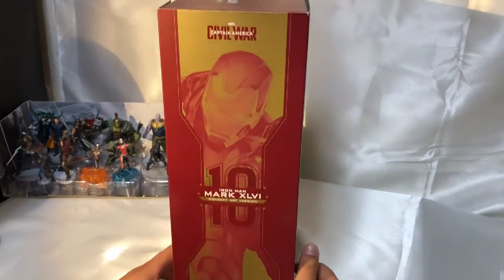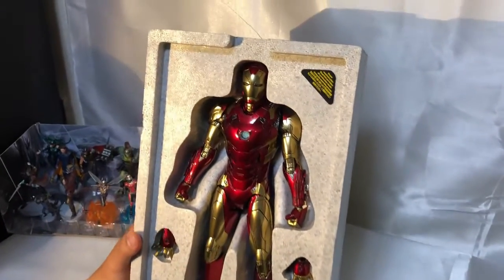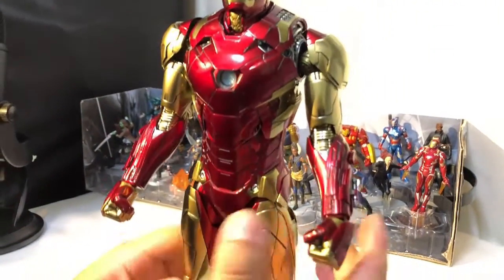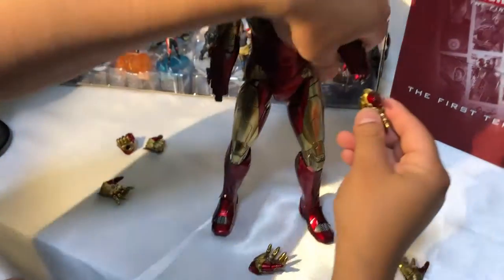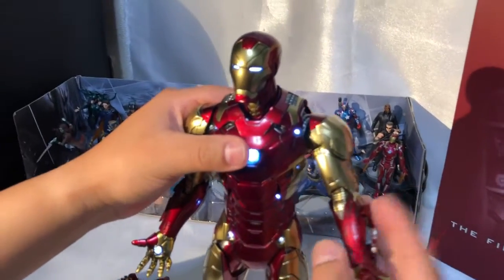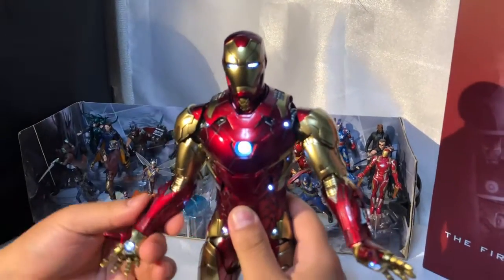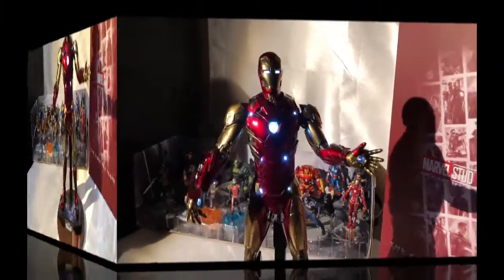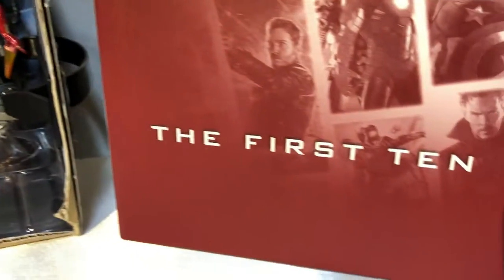UNBOXING HOT TOYS IRON MAN MARK 46 🇯🇵💪 MARK XLVI [アベンジャーズ + ホットトイズ]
Este es el unboxing de la Hot Toys por los 10 años de marvel studios la iron man mark 46, aqui les dejo el link cuando fuimos a la tienda a comprarlo